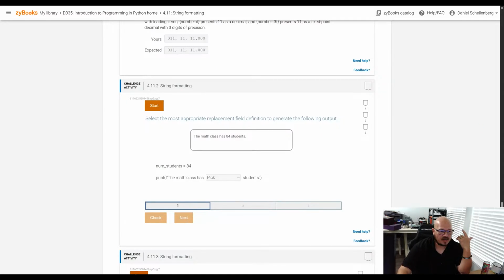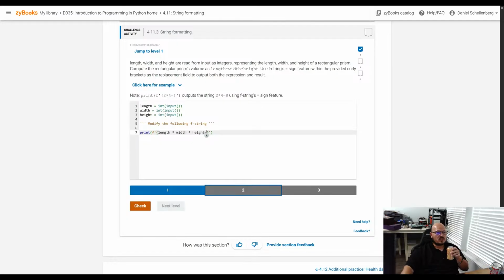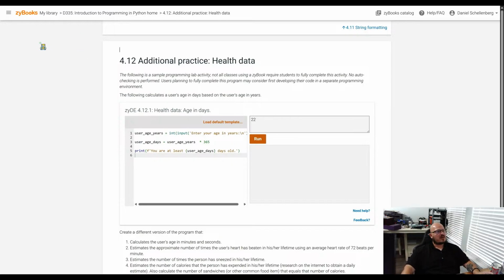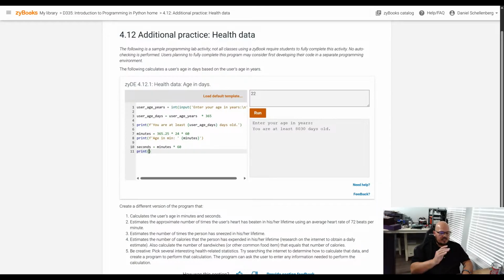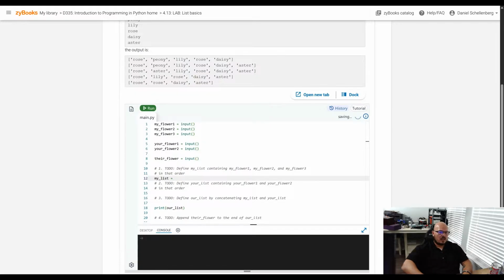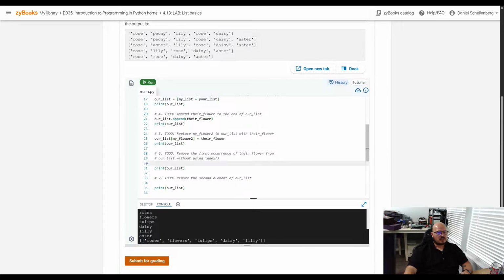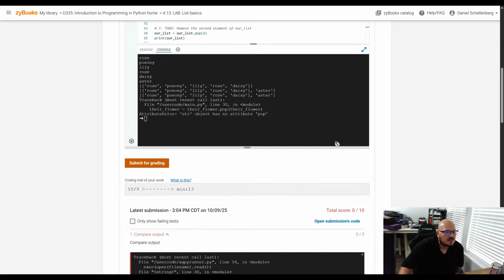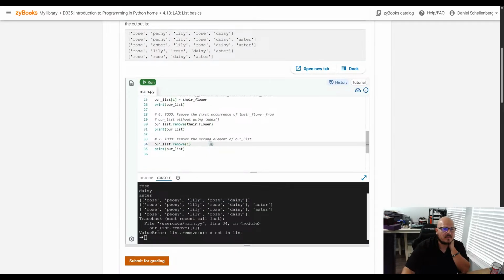D335 Introduction to Programming in Python | Prepping for the Pre-Assessment pt. 7.5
🐍 WGU Python Assessment Prep: Live Study Session & ZyBooks Deep Dive

Feeling stuck on the WGU Python assessment? Is ZyBooks making your brain hurt? You're not alone!

Join me for a focused, live study session designed to help you conquer your WGU Python course and ace that final exam. Whether you're a complete beginner or just struggling with those tricky concepts, this stream is for you.

What We'll Cover:
ZyBooks Zone
Practice Test Power-Up: We'll walk through a full practice test or two
Python Fundamentals: I'll do my best to cover loops, functions, data structures, and conditional logic.

Stop stressing and start learning effectively. Let's get this course done together!